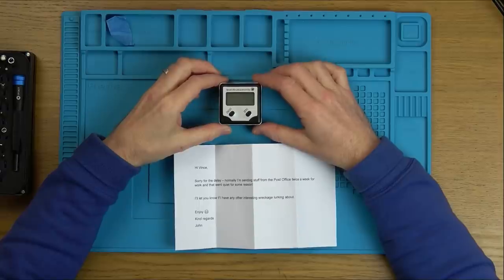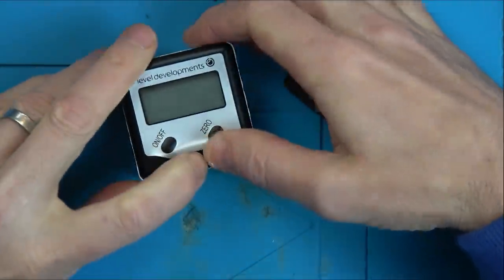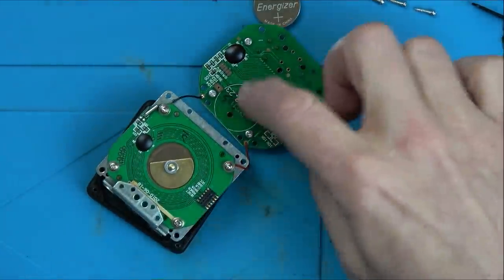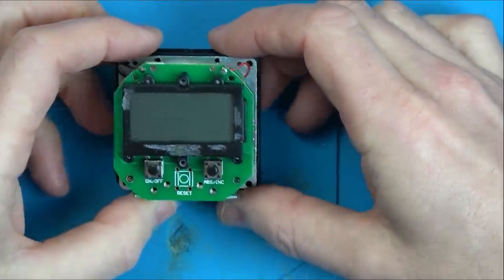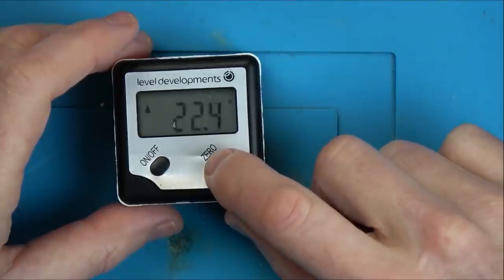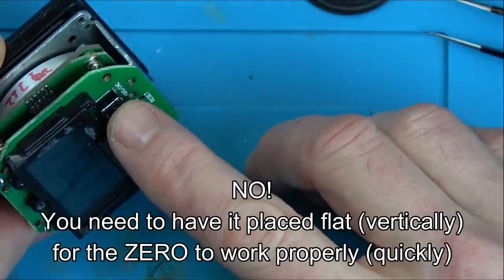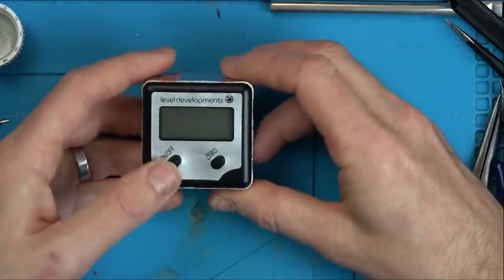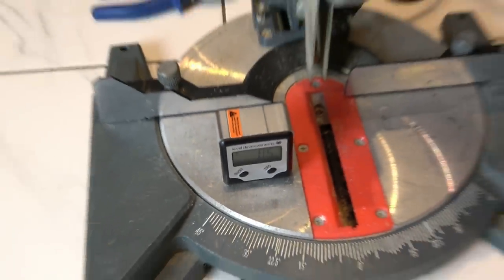Broken Professional Digital Inclinometer - Trying to FIX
Hi, here we have a broken digital inclinometer. It was sent in by John, who used to use it for work before it failed, and just displayed all the digits all of the time.
Let's take it apart and attempt to repair it.